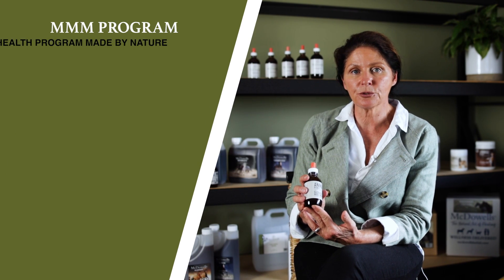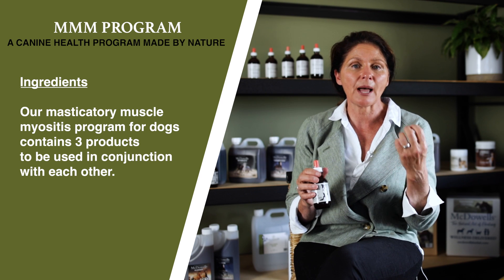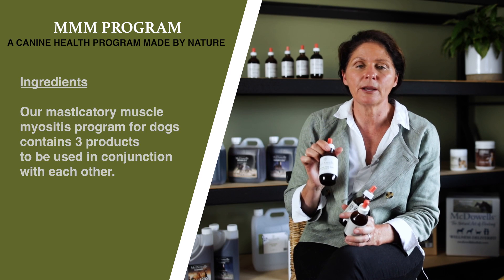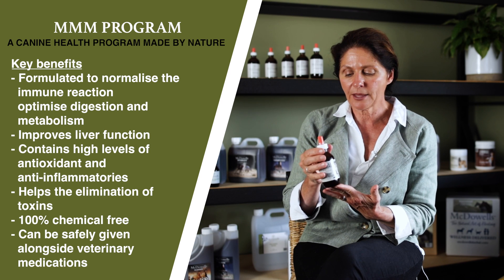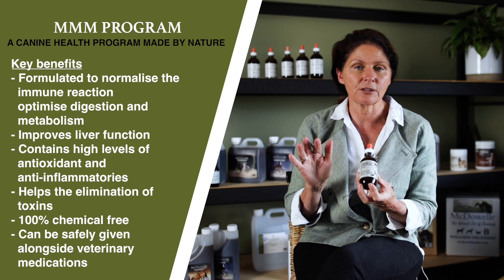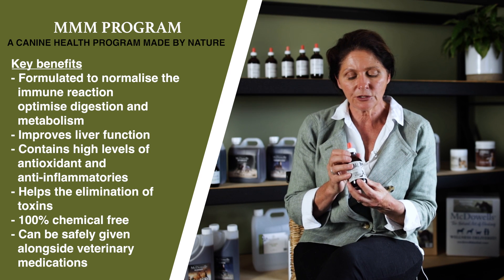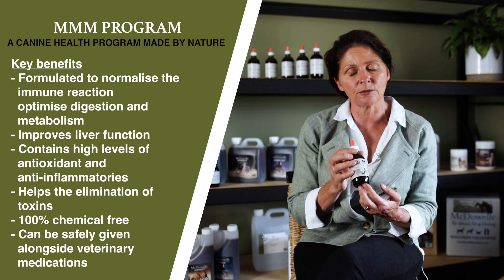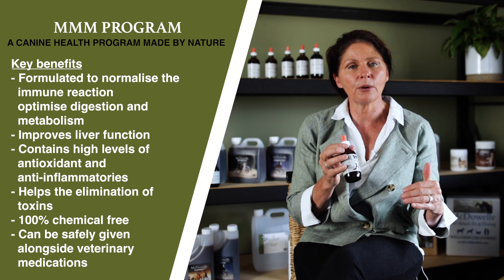Masticatory Muscle Myositis Program Focus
Masticatory Muscle Myositis (MMM) is a rare but serious autoimmune condition that affects the chewing muscles in dogs. In this video, Cath from McDowells Herbal answers common questions about MMM—its causes, symptoms, and the natural approaches that can complement veterinary care to support recovery.

What is MMM?
MMM occurs when the immune system mistakenly targets the muscle fibres responsible for opening and closing the jaw. This attack leads to severe inflammation, pain, and muscle wasting. Over time, scar tissue can form, restricting jaw movement and making it difficult, or even impossible, for the dog to eat. Early diagnosis is critical because the condition can progress quickly without treatment.

In this video, you’ll discover:

✅The early warning signs of MMM, such as jaw pain, swelling, difficulty opening the mouth, drooling, and reduced appetite.
✅The link between autoimmune disorders and immune system imbalances in dogs.
✅How conventional treatments, such as corticosteroids, aim to reduce inflammation and preserve muscle function.
✅Holistic support options, including herbal anti-inflammatories, immune-balancing remedies, and nutritional programs that encourage healing and reduce the risk of relapses.

At McDowells Herbal, we specialise in creating tailored herbal programs that work alongside veterinary treatment, focusing on reducing inflammation, supporting muscle health, and helping restore overall vitality.